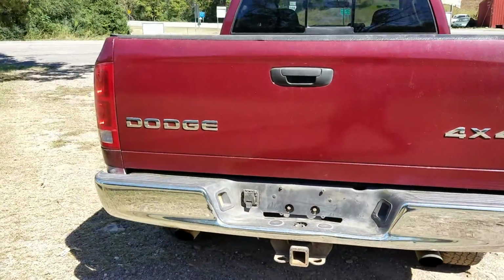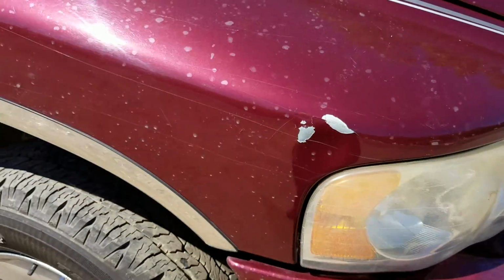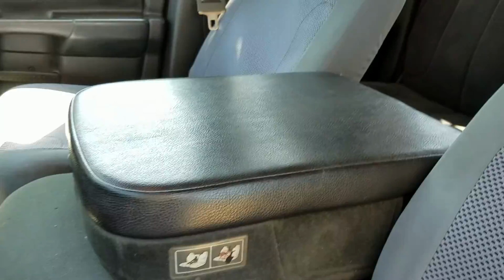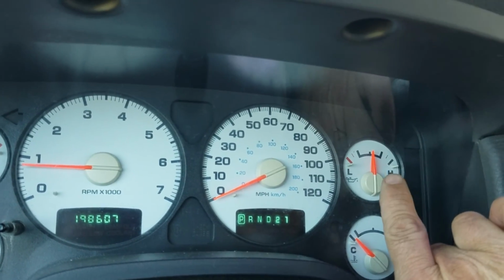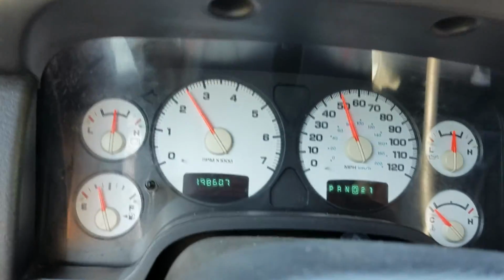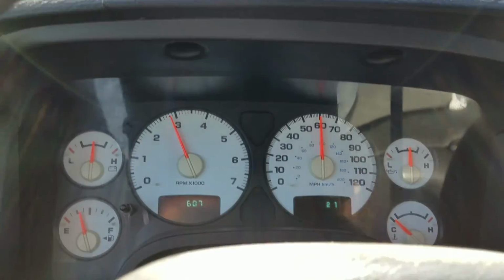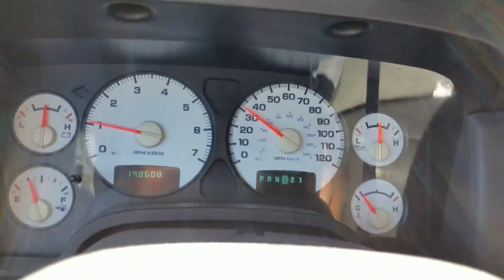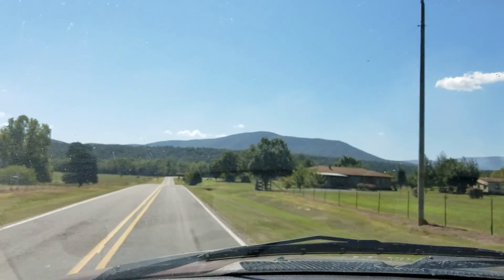02 Dodge Ram 4x4 quad cab for sale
02 Dodge Ram 4x4 quad cab for sale